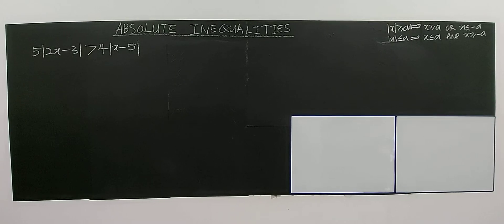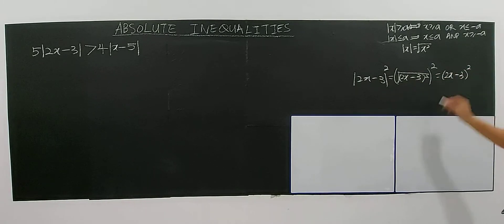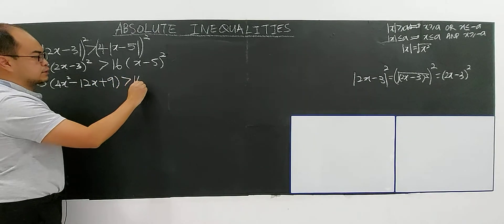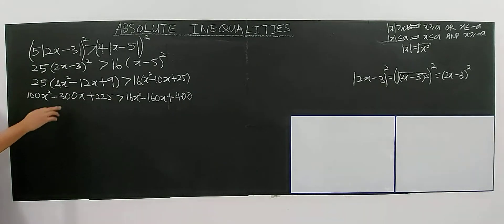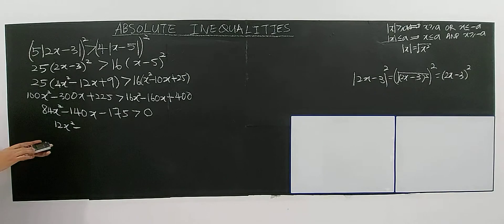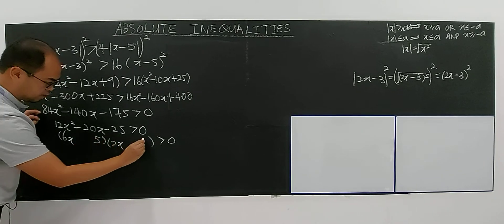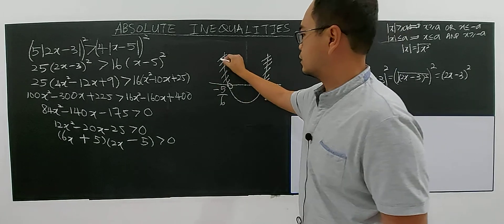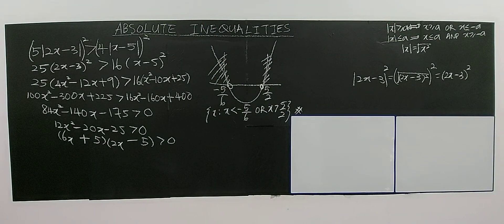SUBTOPIC 2.3: ABSOLUTE VALUES (14)